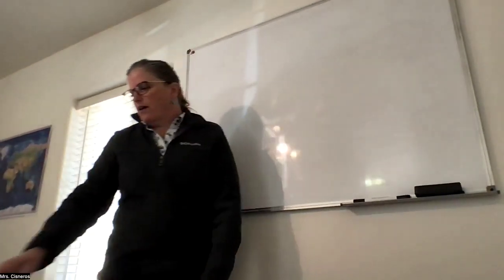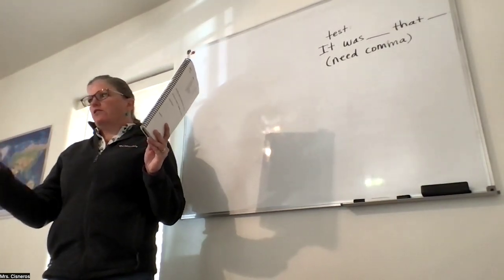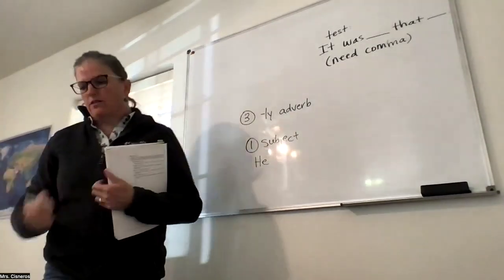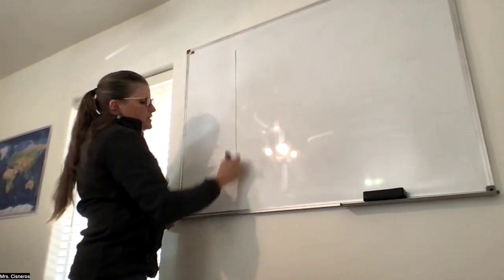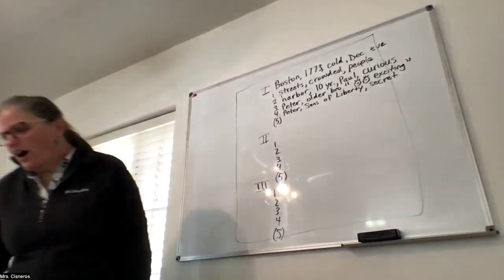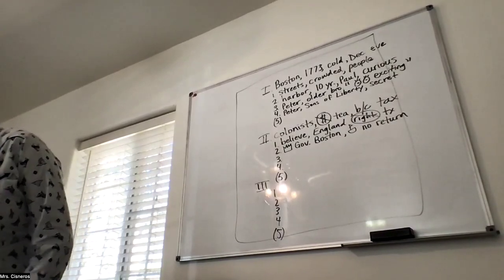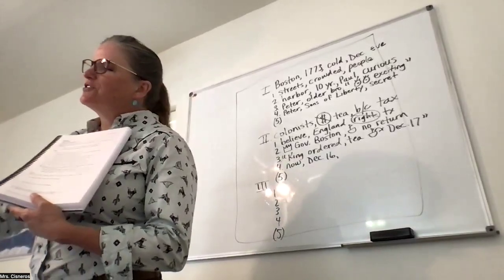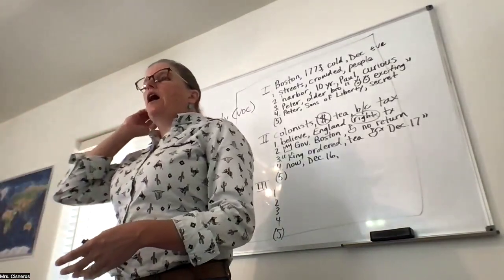US History In Person Class 10:21:24